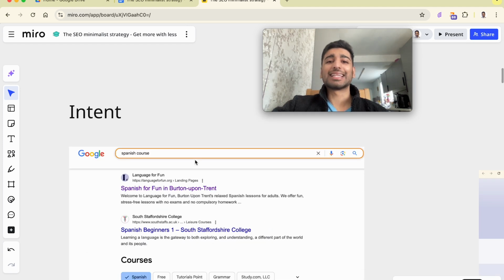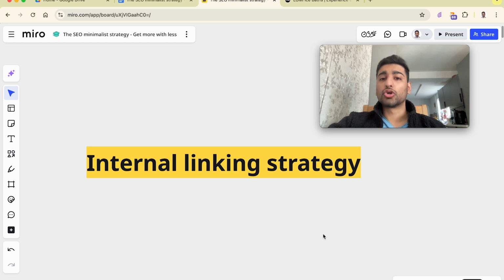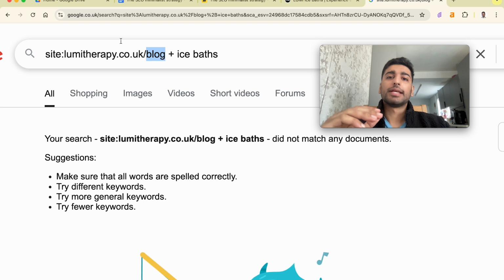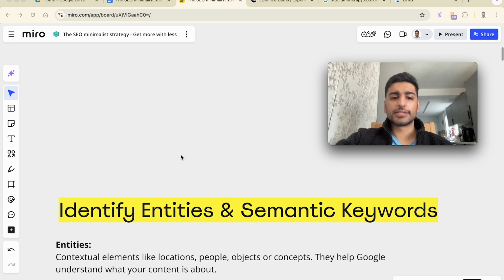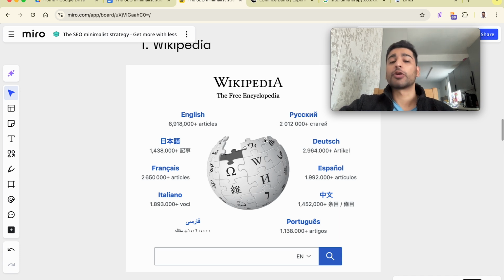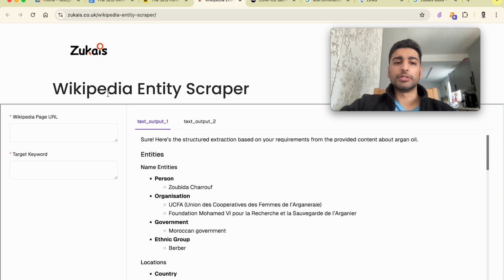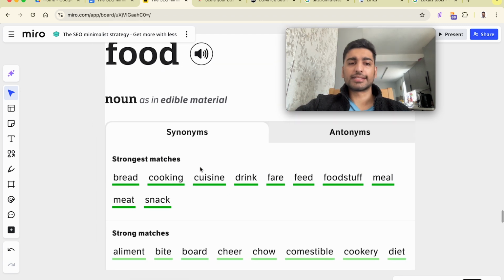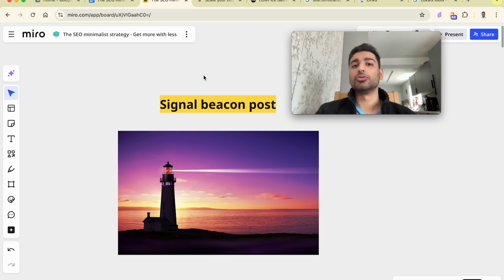Get More SEO Traffic With Less Hours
You've published 100+ blog posts. Written over 100,000 words. Put in countless hours.
But your traffic? Flatlining.

This video reveals why your content graveyard isn't ranking despite all your hard work. If you're questioning whether SEO is even worth it after seeing zero results from your publishing efforts, you need to watch this now.

I'll uncover the silent killers that are sabotaging your content strategy and show you exactly how to transform your existing blog posts into ranking machines. These aren't the generic tips you've heard before—these are the actual solutions I've used to revive "dead" content for clients (including a SaaS copywriting tool that was doing everything wrong).

Learn why publishing more content isn't the answer and discover the specific adjustments that will finally get your blog the rankings and traffic it deserves. The solution is simpler than you think, but only if you know what's actually holding you back.

Stop wasting time creating content that goes nowhere. Watch now to get your clear, actionable plan to breathe life into your existing content and start seeing real results.